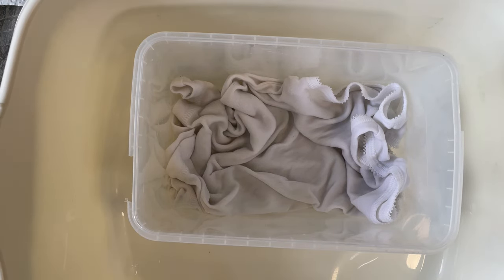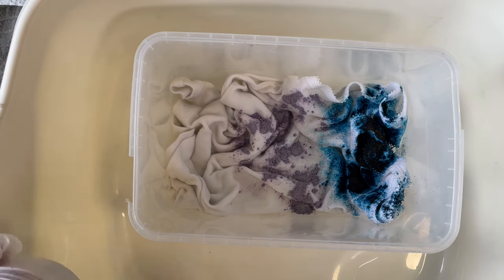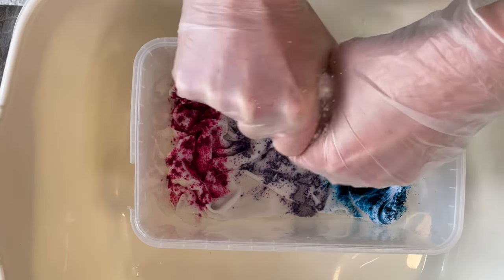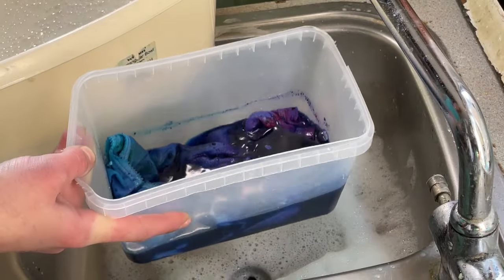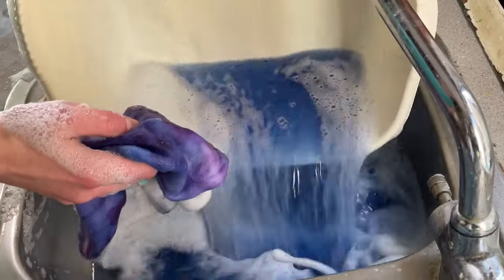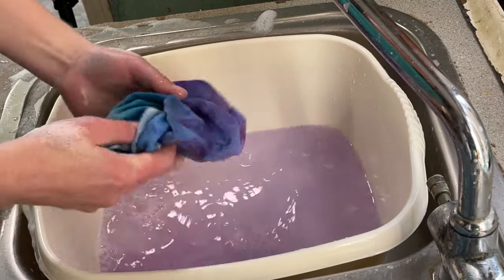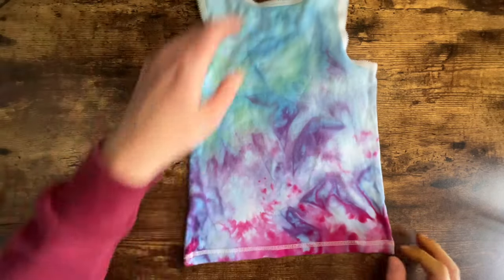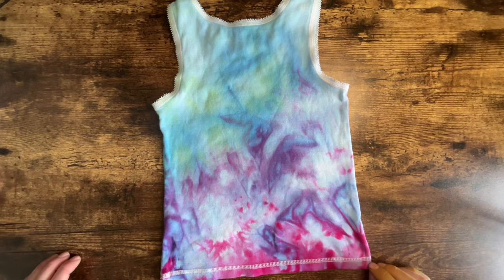Dye Time #202: Ice Dyeing A Cotton Vest, Dye Under Ice, Hand Dye, Indie Dyer, Dyeing Clothing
My daughter has some white cotton vests and, like me, she likes everything to be tie dyed! So she requested that I dye this vest blue, purple and pink. Who am I to say no?! I soaked the vest in soda ash solution,  added dye dye powder to the vest, then covered it in ice and frost from the freezer.

Fibre reactive dyes can be used on plant based fibre and animal based fibres. Acid dyes can only be used on animal based fibres.

Contents:
[00:00] Introduction and adding the dyes
[02:22] Adding the ice
[03:15] Time to wash
[04:51] The finished vest

Featured in this tutorial:
Fabric: 1 x 100% cotton vest
Dye: Mermaid's dream, lavender and dragon fruit fibre reactive dyes from Dharma

Facebook.com/fromthecauldron
Twitter.com/fromthecauldron
Instagram.com/fromthecauldronuk

I have a monthly yarn subscription that can be purchased through my Patreon Each month you'll receive 100g of yarn in your chosen weight dyed in a mystery colourway and some goodies made by other small businesses. Another perk for Patreons is they get early access to the video where I dye that month's yarn and they get to vote for next month's theme.